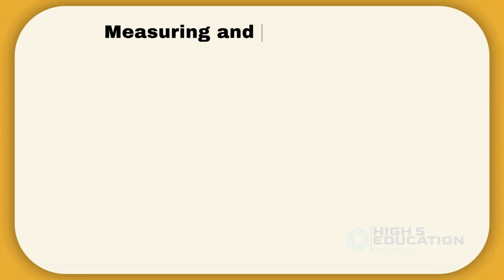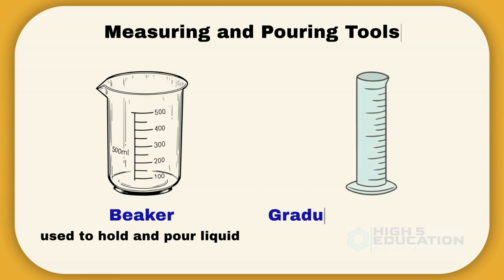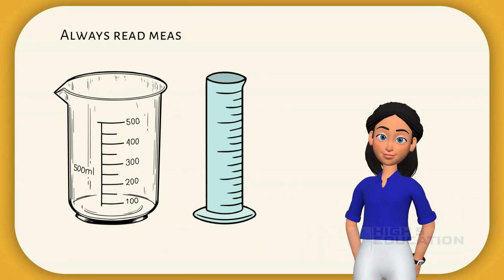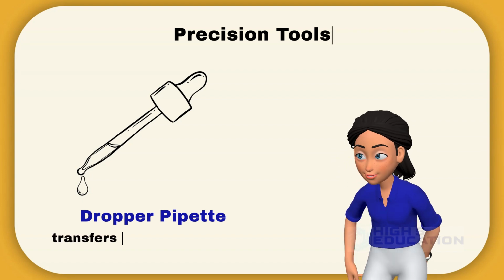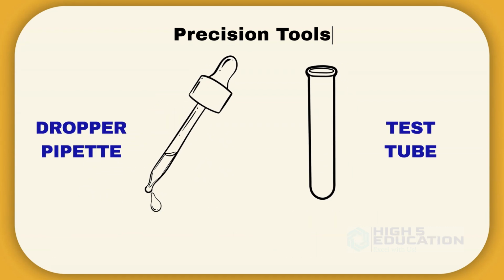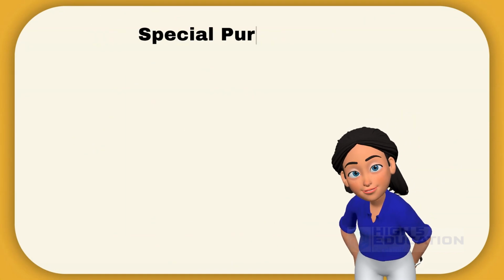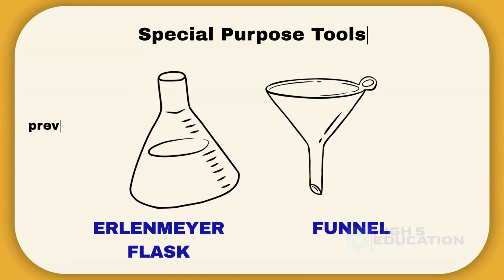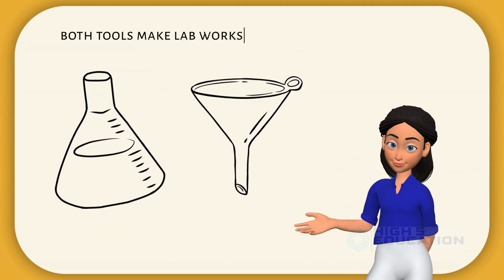Identify laboratory tools | Year 5 | SCIENCE LESSON | High5 Education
📚 Master Narrative Point of View in Minutes!
In this fun and easy English lesson, we break down first person, second person, and third person with clear, kid-friendly examples.
Perfect for primary students, secondary school learners, ESL students, and homeschooling families who want to make reading and writing exciting!

 Learn how to spot the narrator's voice and understand point of view like a pro — the High5 way!

👇 Watch ➡️ Learn ➡️ Succeed with High5 Education!

💬 Comment your favorite point of view — First, Second, or Third?

🎬 Inspired by amazing creators like Mark Rober, Ryan’s World, TED-Ed, and Crash Course.

Welcome to High5 Education! In this video, your child will learn fun reading comprehension strategies designed for smart kids in Year 3–6. Our online learning videos make it easy for kids to learn to read, improve vocabulary, and build critical thinking skills — all while having fun!

Perfect for homeschooling parents, primary school teachers, and anyone supporting distance learning.

"Unlock the secrets to effective reading comprehension with our engaging and fun-filled strategies designed specifically for kids! In this video, we explore interactive techniques to enhance understanding and retention. Perfect for parents, teachers, and young learners aiming to boost their reading skills.